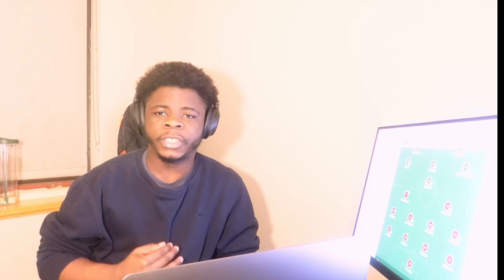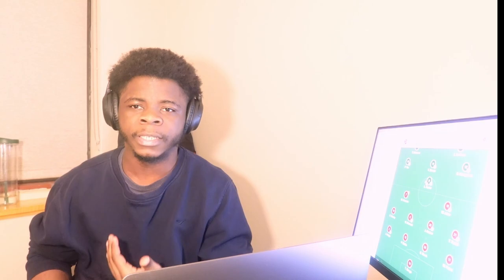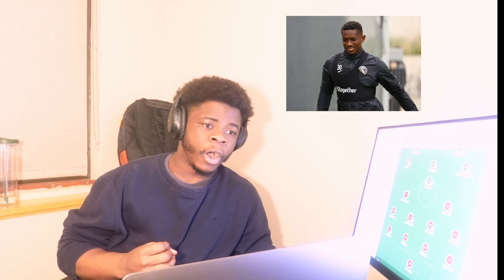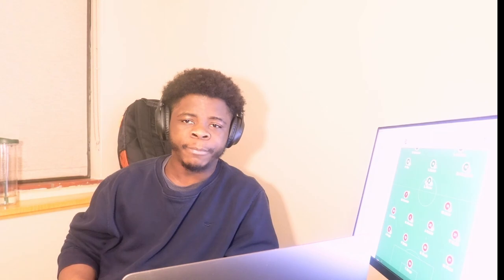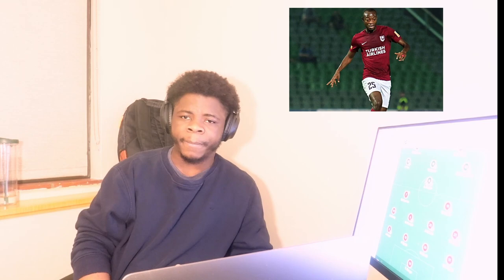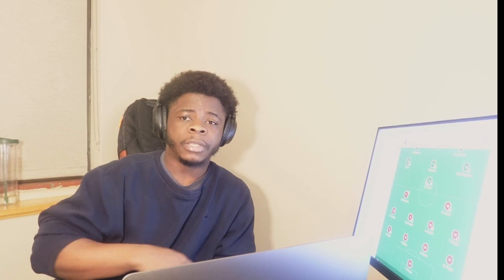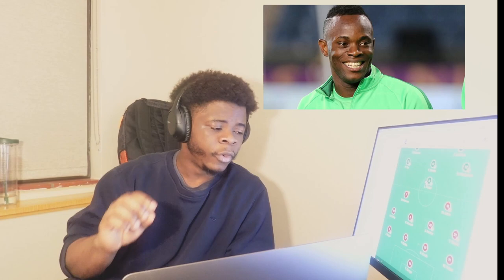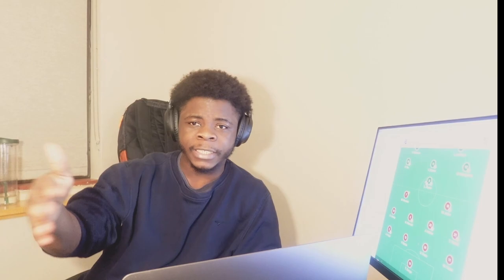My Reaction to Liberia Afcon Qualifier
The Lonestar of Liberia played against Bafana Bafana of South Africa On March 24. In this video I give my 2 cent as a Liberian and football fanatic. Mainly focusing on player mistakes and my prefer starting lineup for the second leg on Tuesday March 28